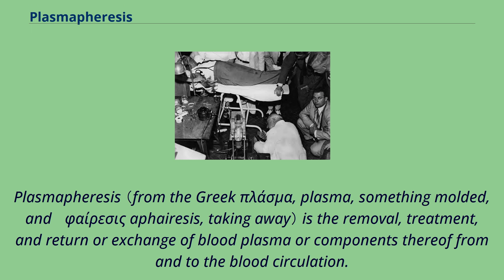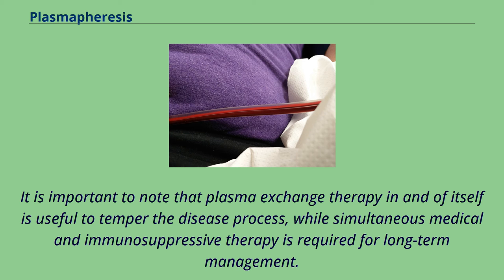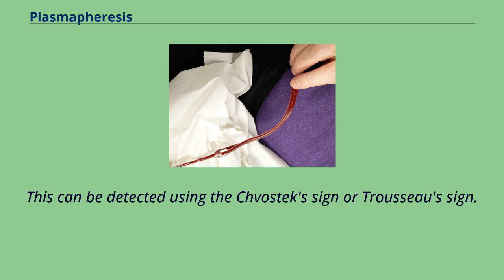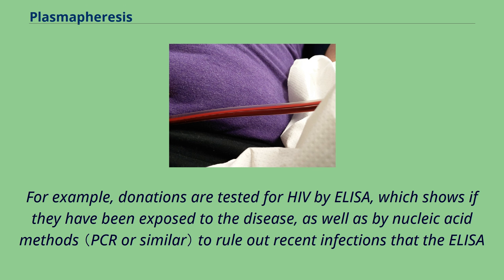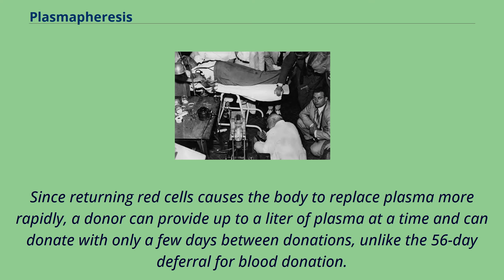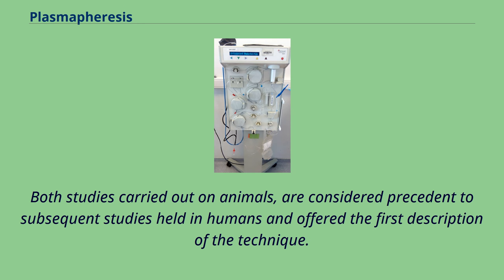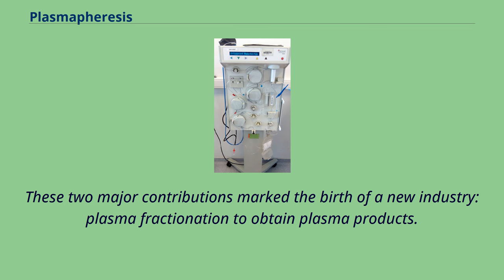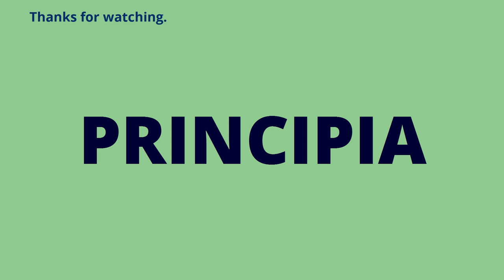Plasmapheresis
Plasmapheresis （from the Greek πλάσμα, plasma, something molded, and ἀφαίρεσις aphairesis, taking away） is the removal, treatment, and return or exchange of blood plasma or components thereof from and to the blood circulation.
It is thus an extracorporeal therapy （a medical procedure performed outside the body）.
Three general types of plasmapheresis can be distinguished: Plasmapheresis of the autologous and exchange types is used to treat a variety of disorders, including those of the immune system,
such as Goodpasture's syndrome, Guillain–Barré syndrome, lupus, myasthenia gravis, and thrombotic thrombocytopenic purpura.
During plasmapheresis, blood （which consists of blood cells and a clear liquid called plasma） is initially taken out of the body through a needle or previously implanted catheter.
Plasma is then removed from the blood by a cell separator.
Three procedures are commonly used to separate the plasma from the blood cells, with each method having its own advantages and disadvantages: After plasma separation, the blood cells are returned to the person undergoing treatment,
while the plasma, which contains the antibodies, is first treated and then returned to the patient in traditional plasmapheresis.
Rarely, other replacement fluids, such as hydroxyethyl starch, may be used in individuals who object to blood transfusion but these are rarely used due to severe side-effects.
Medication to keep the blood from clotting （an anticoagulant） is given to the patient during the procedure.
Plasmapheresis is used as a therapy in particular diseases.
It is an uncommon treatment in the United States, but it is more common in Europe and particularly Japan.
An important use of plasmapheresis is in the therapy of autoimmune disorders, where the rapid removal of disease-causing autoantibodies from the circu...